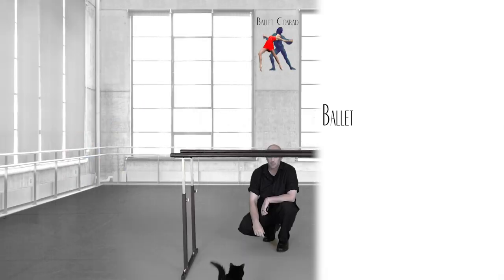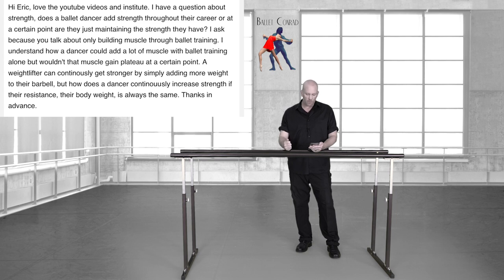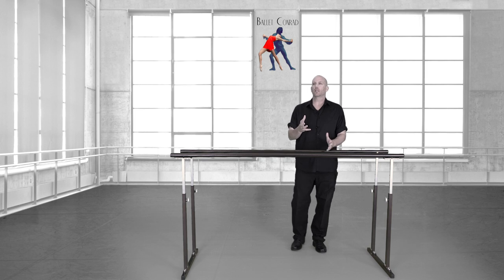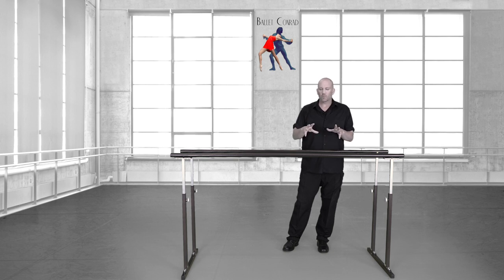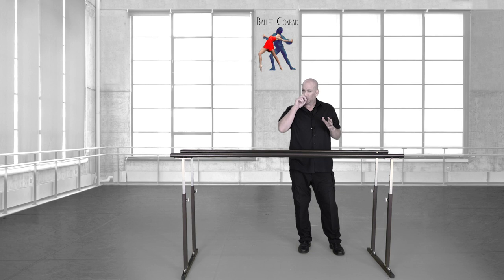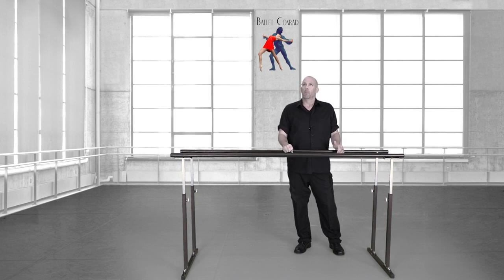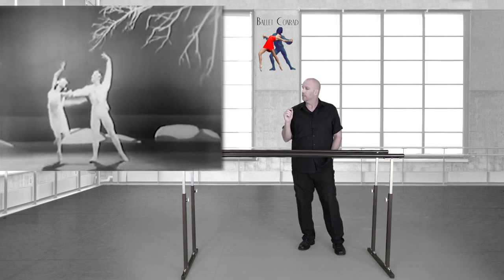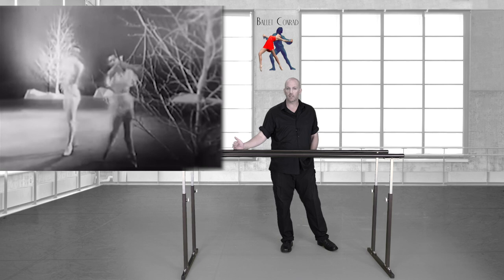#13 AMA - Turn Out